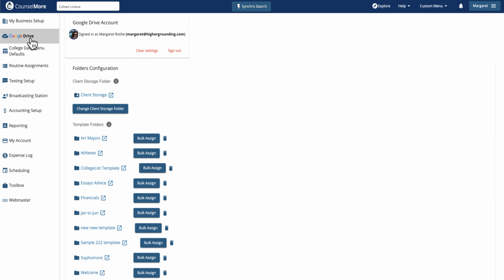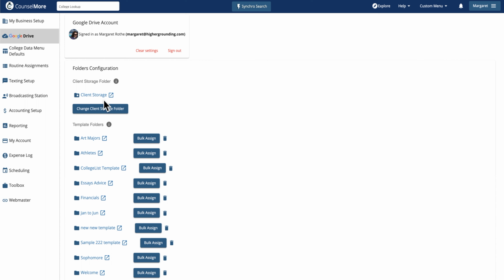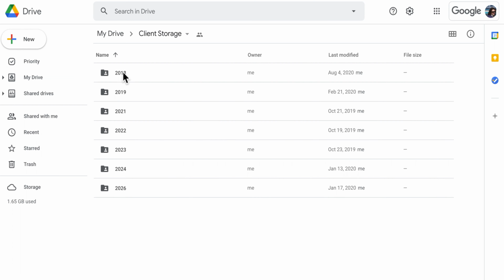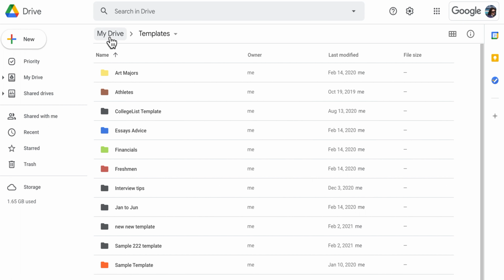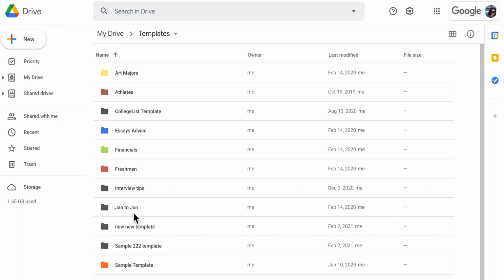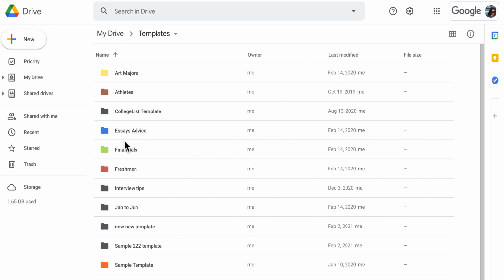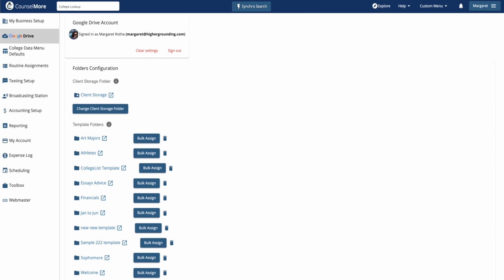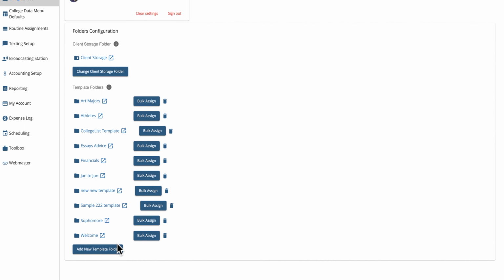Setting up your Google Drive Structure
Now that you have Google Drive fundamentals, watch this video which prefaces setting up your Google Drive Structure and connecting your drive to CounselMore.